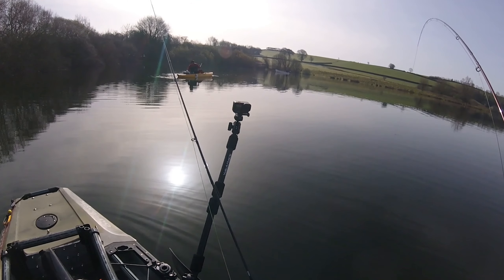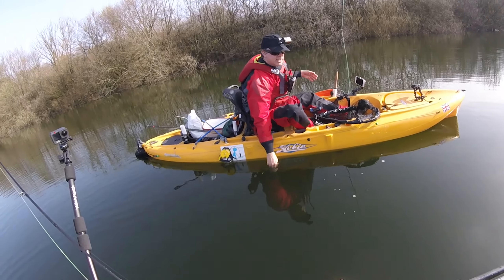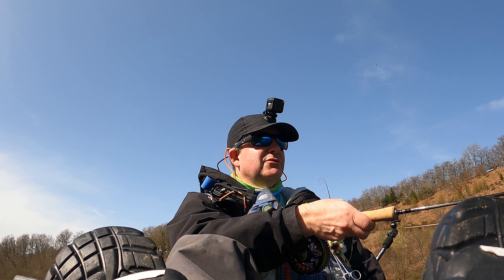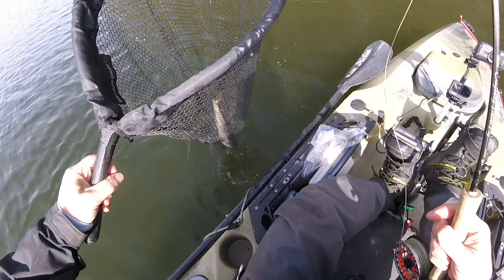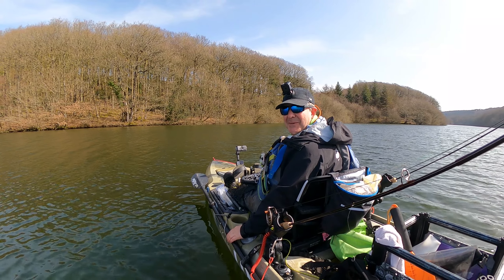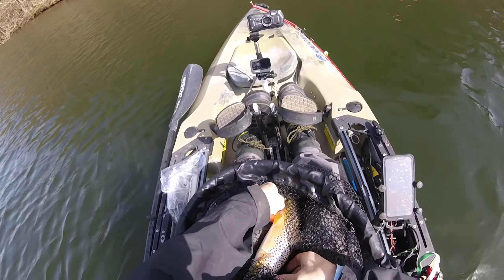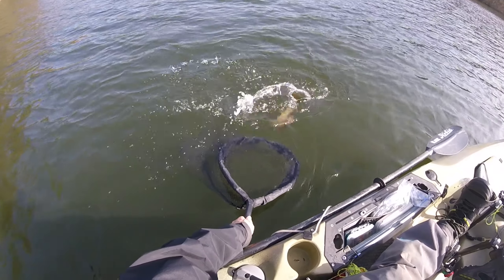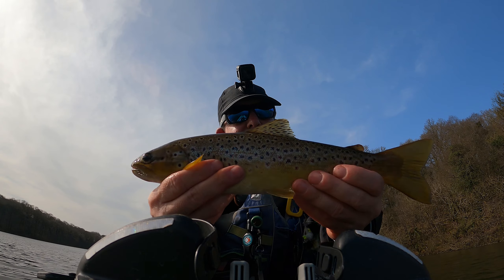How to catch wild brown trout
I highly recommend a trip to the stunning Wimbleball lake fly fishery on the edge of Devon's Exmoor National Park, England. In this video, we catch a number of fighting fit rainbow trout, and then move on to the gorgeous wild brown trout which make the lake their home. The video showcases the tackle, flies (all tied by myself) and tactics which were successful on this trip with my good fishing friend Charlie. Fishing for trout is fun, and kayak fishing adds  another exciting dimension to the trip. I am not the best fly caster, so if I can catch 5 brown trout, then anyone can!

Remember - enjoy your sport, and stay safe!

Successful flies:
Cove's pheasant nymph - created by Arthur Cove
Black flexifloss buzzer
Cat's whisker boobie

Wimbleball fly fishery run by Mark and Trudi Underhill